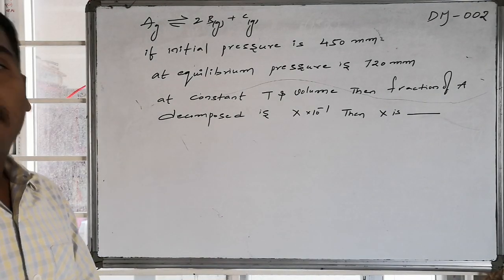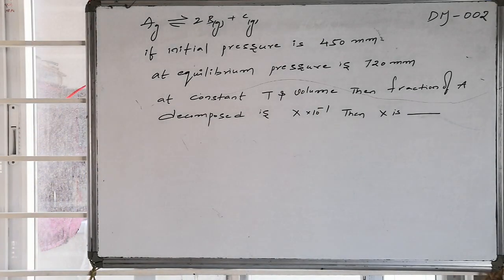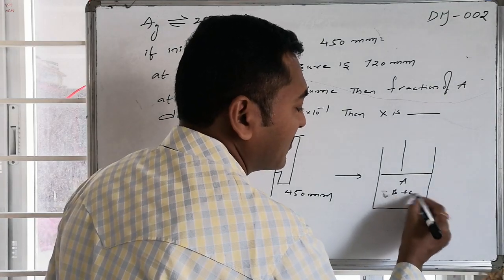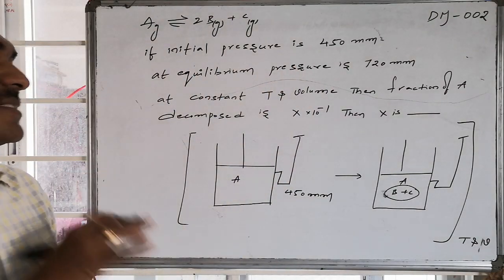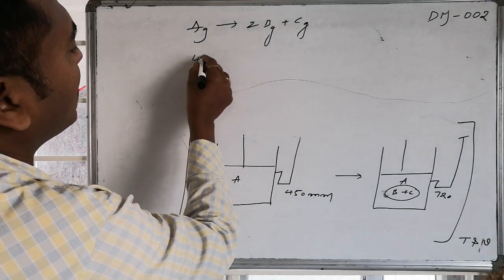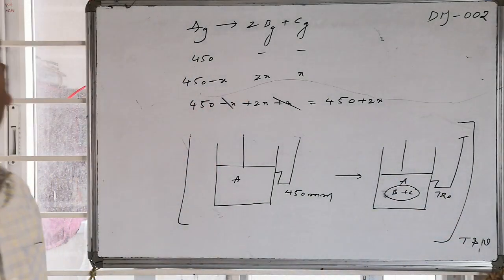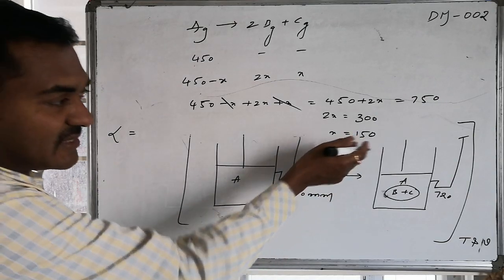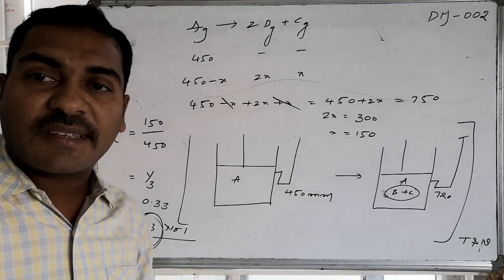PYQ-MAINS-(T-1)-002 @ STATES OF MATTER: